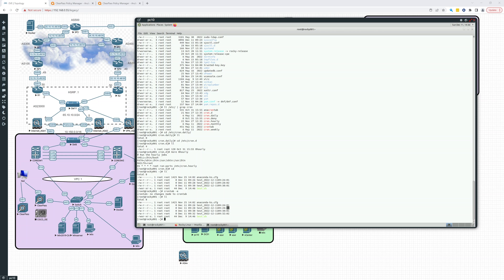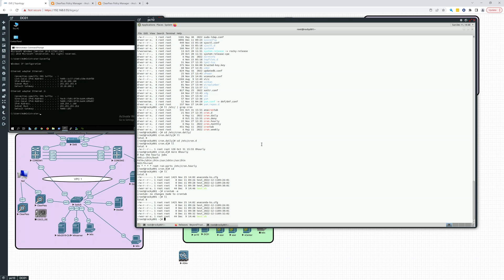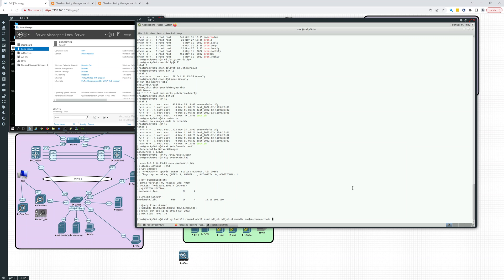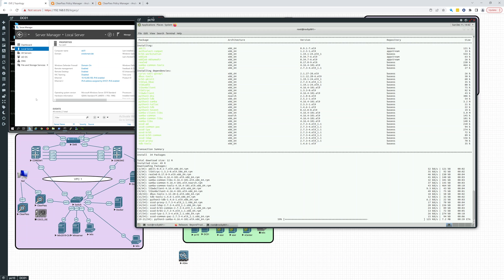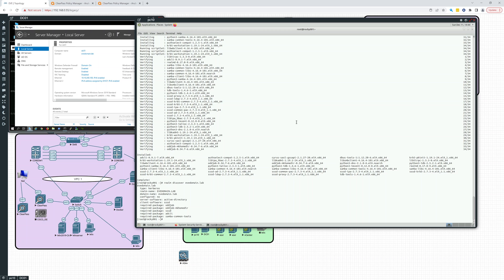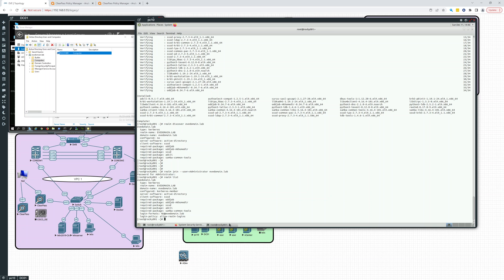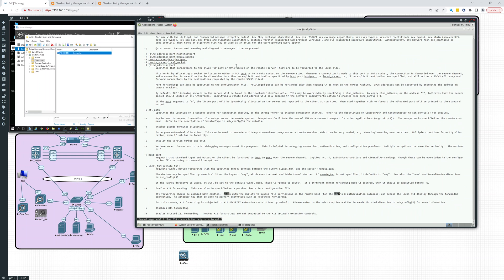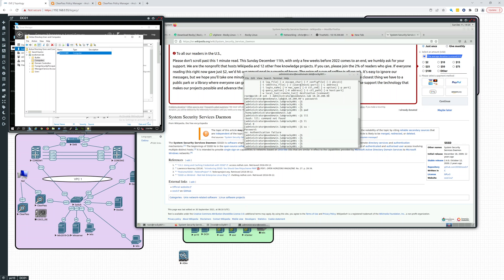Intro to Linux - Rocky Linux 9 - Adding Linux to Windows domain Part 1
Learn how to install and configure Rocky Linux in a VM.  Rocky Linux is built from RHEL source. This set of videos is perfect for someone new to Linux or looking to learn more about the latest versions.

Join Linux to an Windows Server 2019 AD domain using realmd and sssd